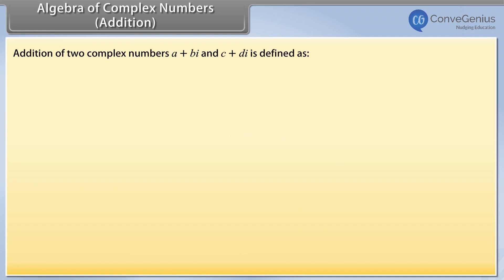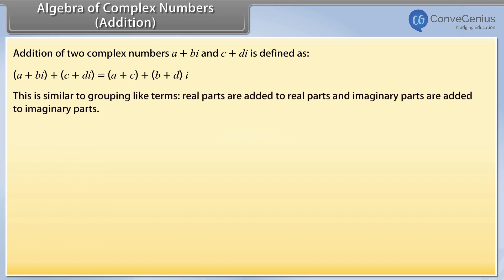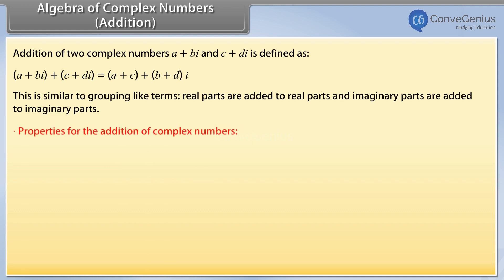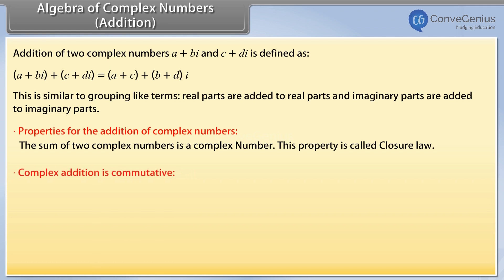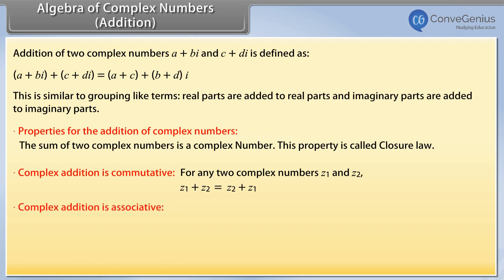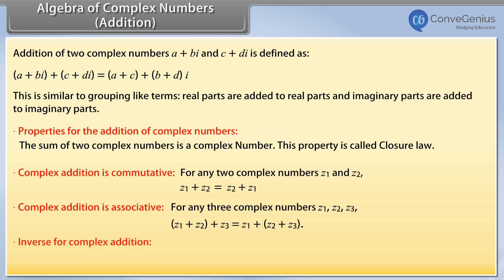Addition of Complex Numbers